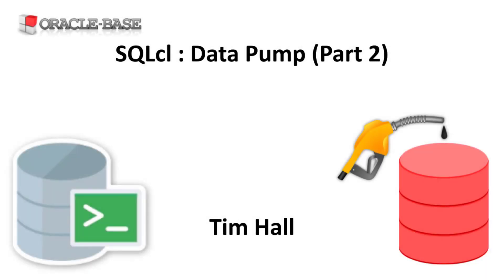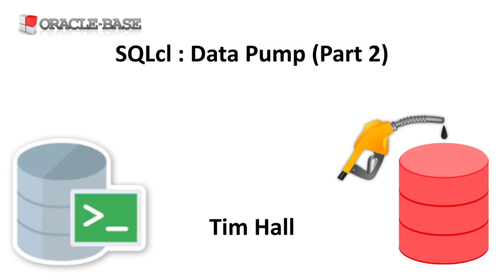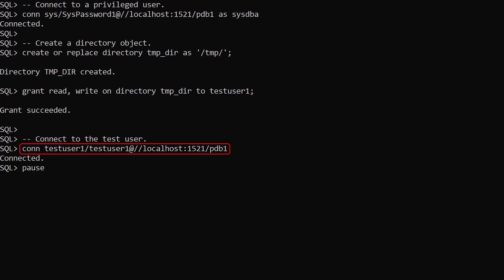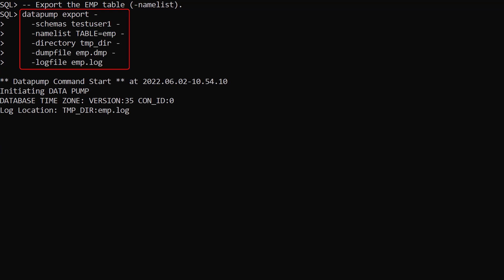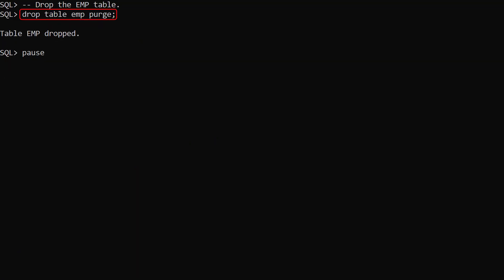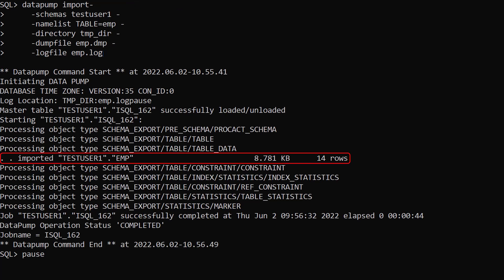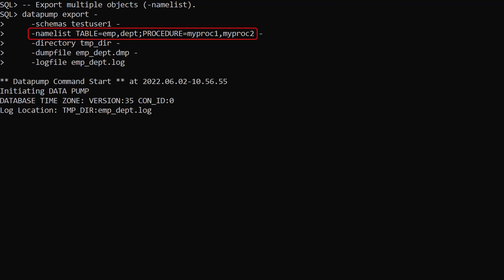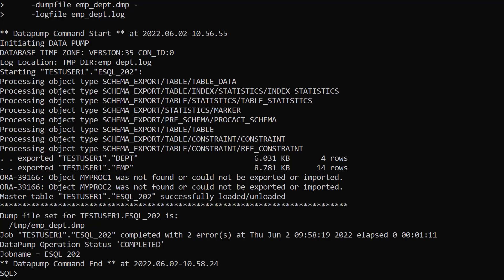SQLcl : Data Pump (Part 2)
In this video we'll demonstrate the Data Pump functionality in SQLcl.